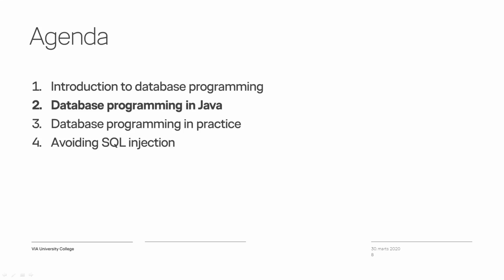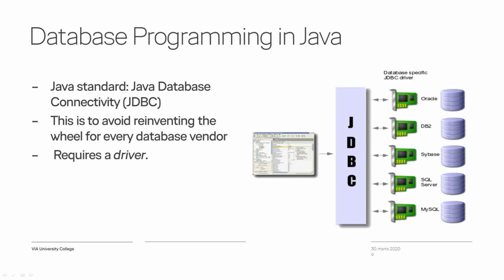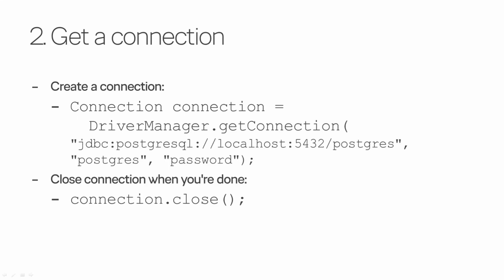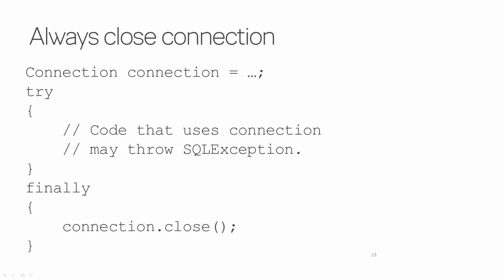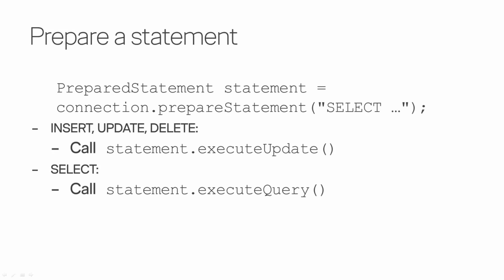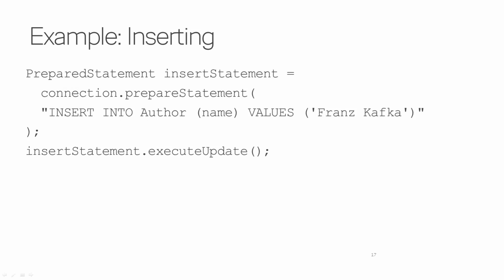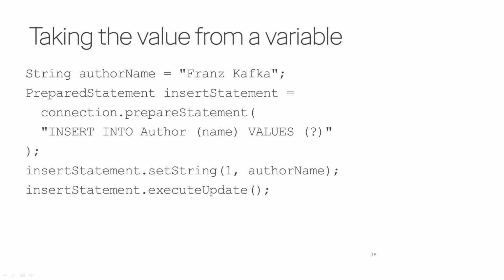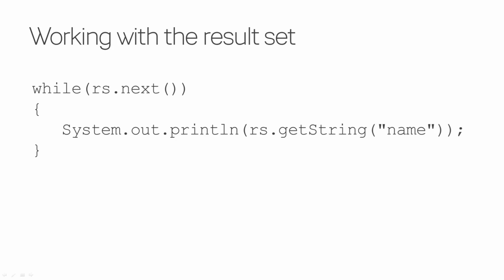Database Programming in Java - part 2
In this part, I'll look at JDBC and how we can use it for programming with a database.